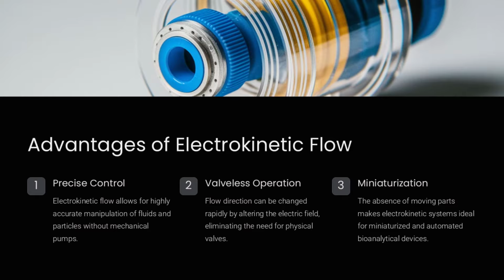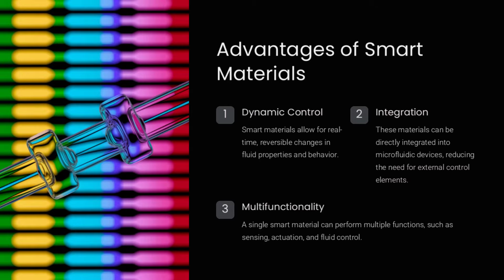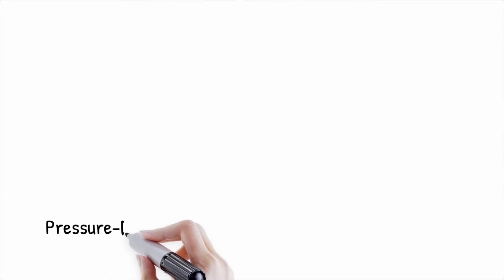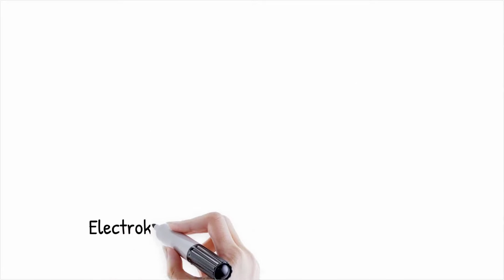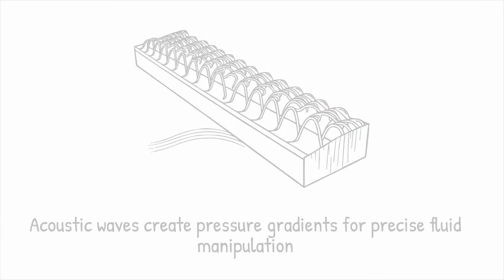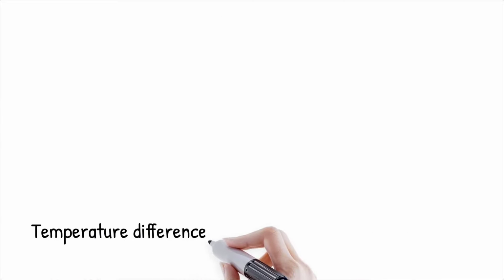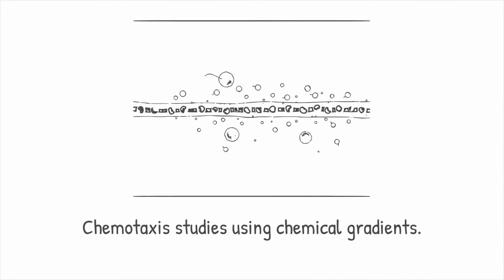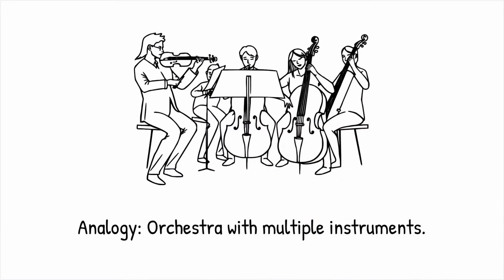Precise Fuid Control at the Microscale for Emerging Applications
Microfluidic technology enables precise fluid control at the microscale, revolutionizing biosensors, lab-on-a-chip devices, and chemical reactors. But how do different forces and mechanisms shape microfluidic flow? This video explores the principles, advantages, and real-world applications of pressure-driven, electrokinetic, capillary, acoustic, magnetic, and thermal flow control. Could next-generation smart materials and AI-driven microfluidics redefine the future of fluid manipulation?

Key Microfluidic Flow Control Mechanisms
💨 Pressure-Driven Flow: The most common method, using syringe or peristaltic pumps to ensure consistent and predictable fluid movement, crucial for blood analysis and biomarker detection.

⚡ Electrokinetic Flow: Utilizes electric fields to move charged particles (electrophoresis) or neutral fluids via electroosmosis, enabling precise, valve-free fluid control. Ideal for DNA separation and bioanalysis.

🌊 Capillary Action: Powers passive microfluidics, relying on adhesive forces to move fluids without external input. Used in lateral flow assays like pregnancy tests and paper-based diagnostics.

🔊 Acoustic Waves: Surface acoustic waves (SAWs) generate pressure gradients to control droplets and biological samples with non-contact, high-precision movement. Essential for cell sorting and drug screening.

🧲 Magnetic Fields: External magnets direct magnetic nanoparticles and biomolecules, enabling targeted drug delivery, pathogen detection, and biochemical reactions.

🔥 Thermal Gradients: Surface tension variations drive flow through Marangoni effects, crucial for PCR-based DNA amplification and biochemical assays.

🧪 Chemical Gradients: Allow controlled diffusion and reaction kinetics, shaping applications like cancer drug testing and chemotaxis studies.

🔗 Hybrid Microfluidic Systems: Integrating multiple techniques—pressure + electrokinetics, acoustic + magnetic forces—enhances flexibility for organ-on-a-chip models, high-throughput screening, and bioanalytical applications.

Context Timeline:
00:00 - Introduction to Microfluidic Flow Control
00:55 - Pressure-Driven Flow: The Standard Approach
02:10 - Electrokinetic Flow: Precision Without Valves
03:35 - Capillary Action: Power-Free Fluid Transport
04:50 - Acoustic Waves: Non-Contact Fluid Manipulation
05:45 - Magnetic Fields: Controlled Transport of Particles
06:40 - Thermal Gradients: Temperature-Driven Flow
07:20 - Chemical Gradients: Diffusion & Reaction Control
08:05 - Hybrid Systems & AI Integration
08:50 - Future Innovations and Smart Microfluidics

🔍 How will programmable microfluidics and AI automation shape the future of biomedical and industrial applications? This video explores cutting-edge innovations that are redefining the way we manipulate fluids at the microscale!